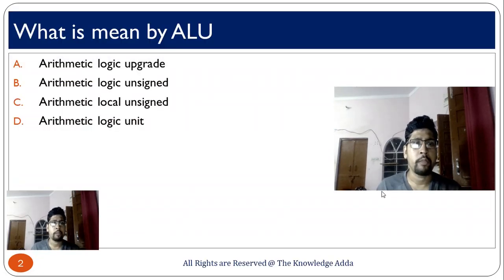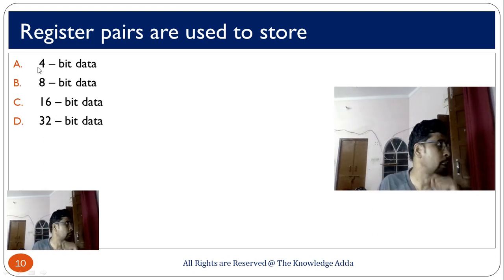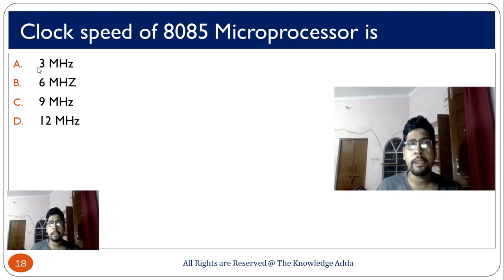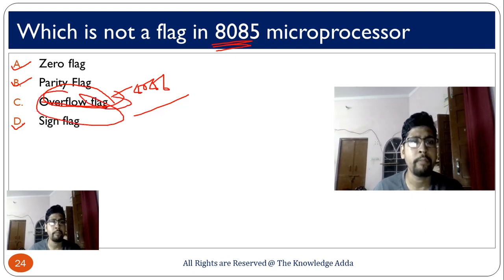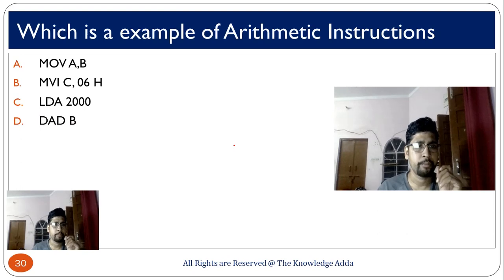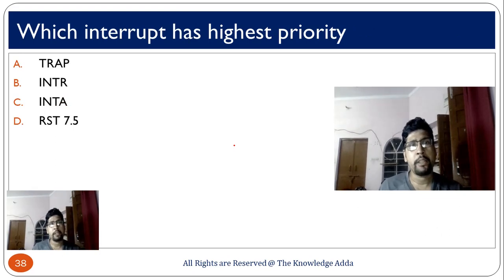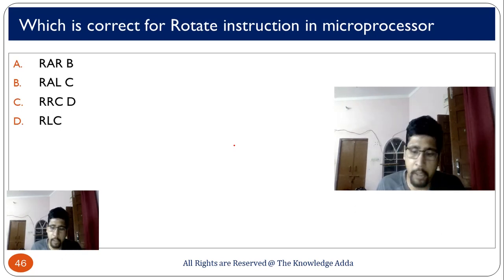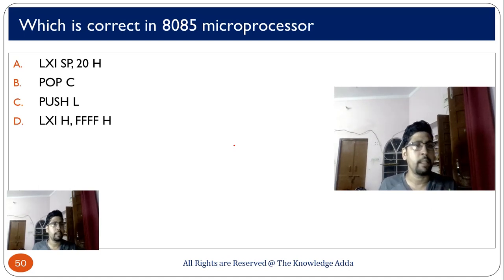25 8085 Microprocessor Based Multiple Choice Questions with Answers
This is first video of 8085 microprocessor based multiple choice questions and answers.